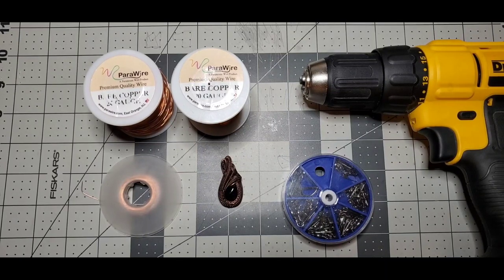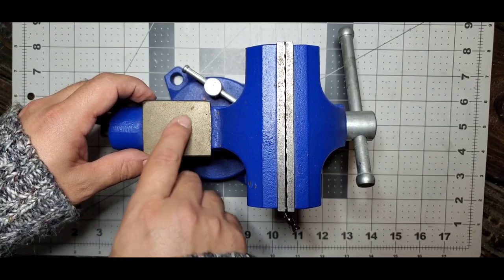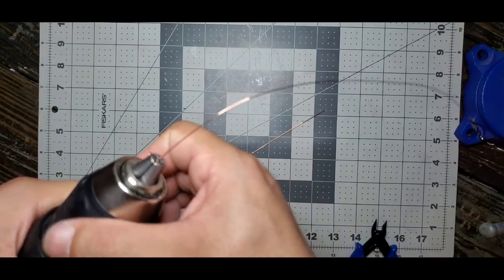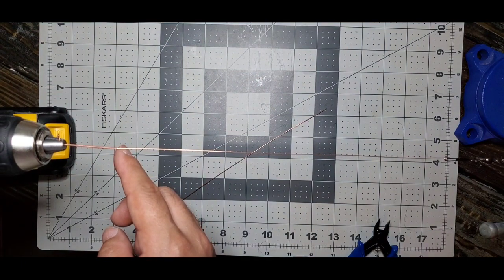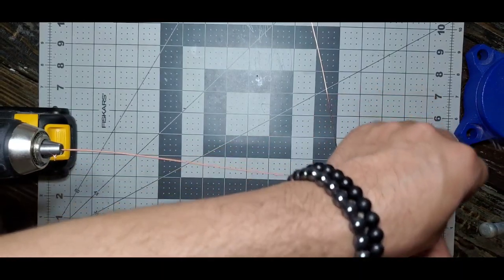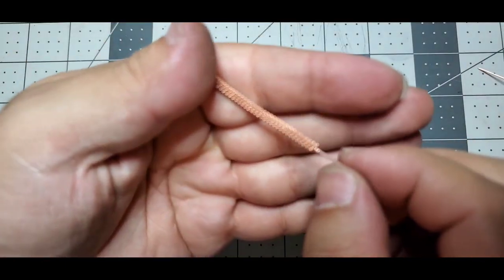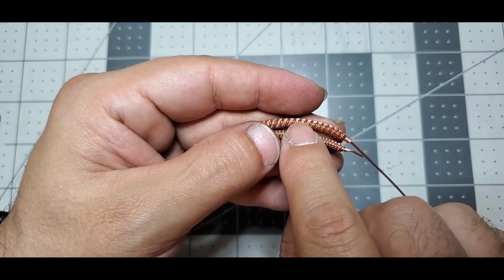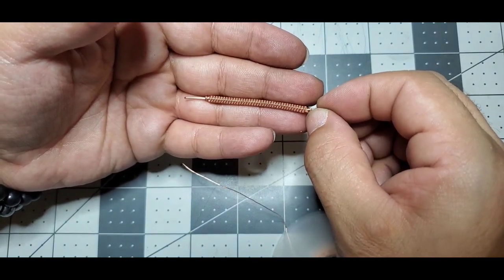Wire Wrapping - Coiling on a Drill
I will be doing another pendant tutorial soon (as promised) but wanted to remake this instructional video first.

This is a remake of the video I referred to in my first tutorial video here on YouTube. I had deleted the original and needed to record it from scratch.

Hope this helps those of you wanting to make a lot of coils in a short amount of time. Remember, not too much pressure on the line. I will do my best to answer them.